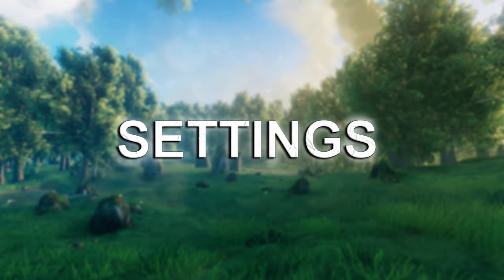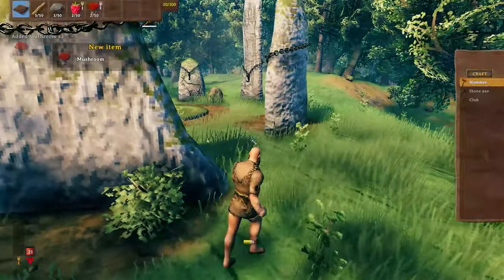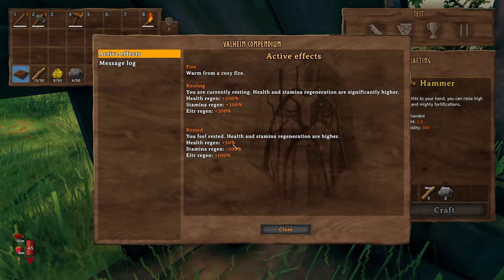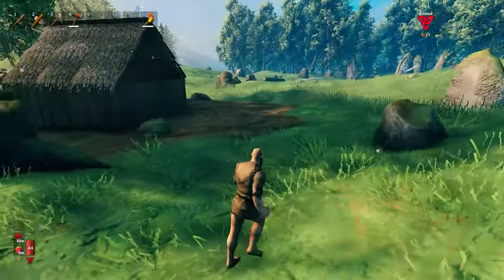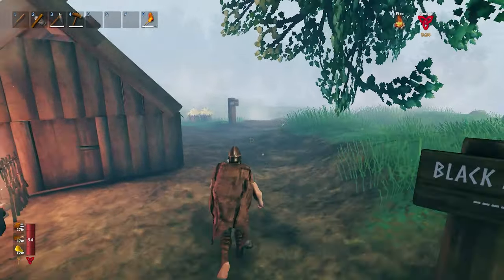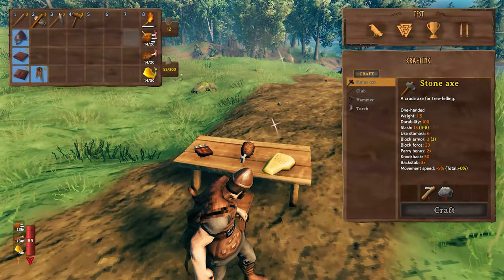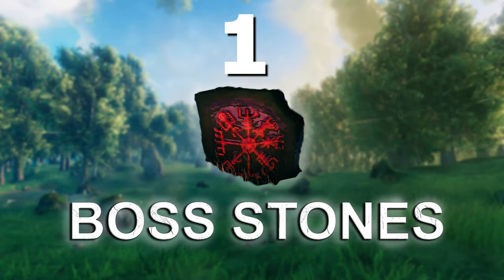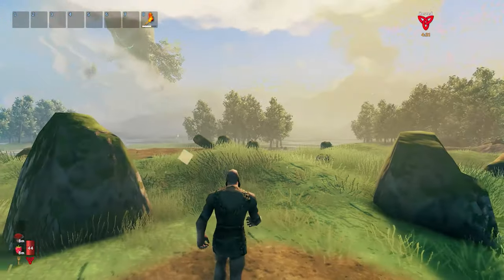Valheim Hardcore: TOP 10 TIPS for Meadows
Hey there fellow hardcore vikings!

I have created a list of top 10 tips for those who want the ultimate valheim challenge. I have covered the meadows area, but there will be more tips coming soon! Skol!

Map seed: AMAZING280